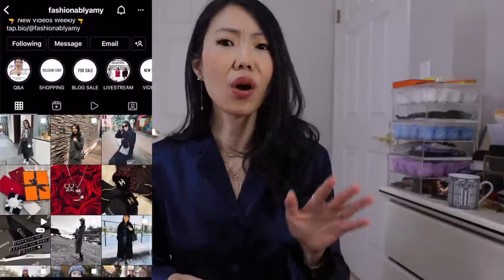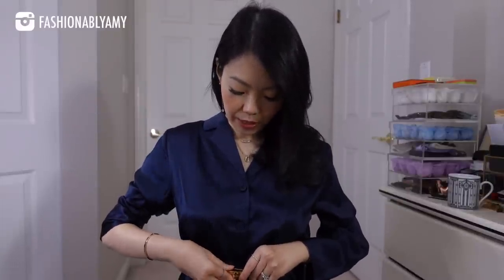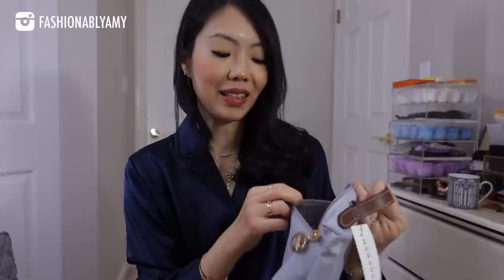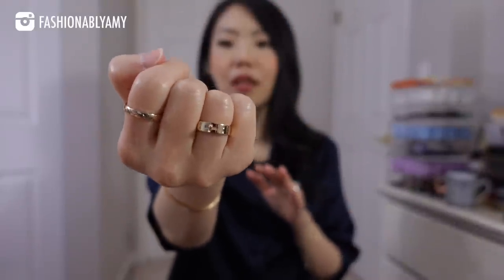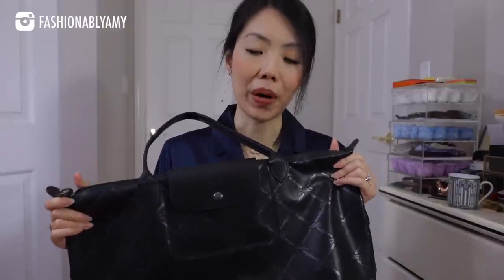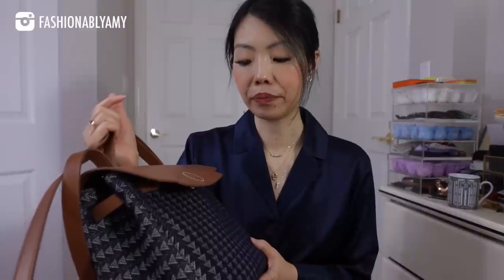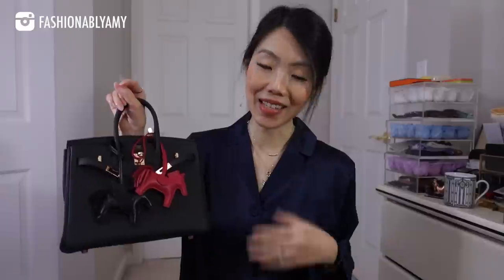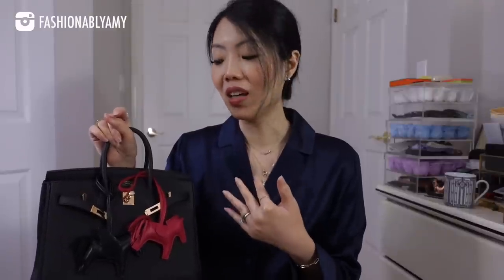Q&A: Hermes Lesson Learned, Hermes Kelly Exotic, Best & Worst Fine Jewelry, Hermes Wishlist & More!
Q&A Time! Hermes Kelly Belt Comfortable? Fine Jewelry Hit & Misses? Hermes on Social Media? Dream Travel Destination and Much More!

❤️MENTIONED

Jade & Coco Earrings

❤️LUXURY SALES

❤️LINKS / CODES

JEWELRY
-Idyl Diamond Jewelry Code FASHIONABLYAMY10

❤️POPULAR REVIEWS

📬 MAILBOX:
RPO Oak
Vancouver BC V6M 0A9
Canada